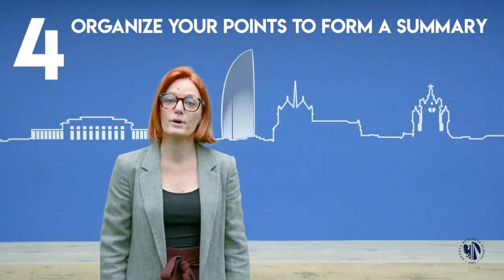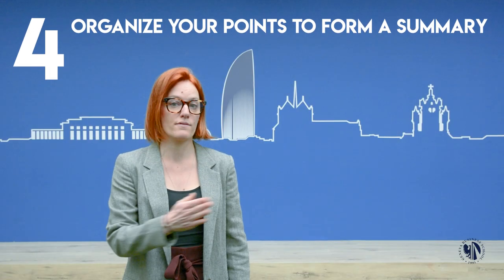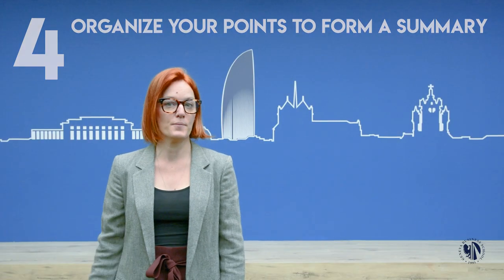What is a Business Case Study?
As part of the Geneva Business School application process, we ask students to complete a response to a case study. But it's nothing to be afraid of! In this video, Vanya Maplestone walks you through how to complete a case study (and also what not to do!)
If you'd like to apply, just click here!